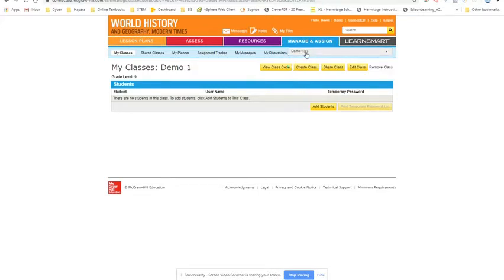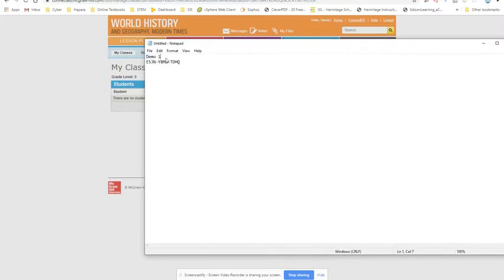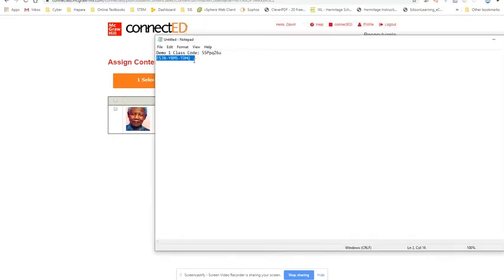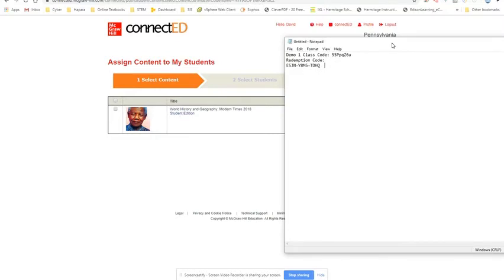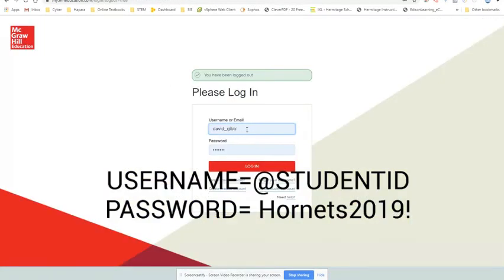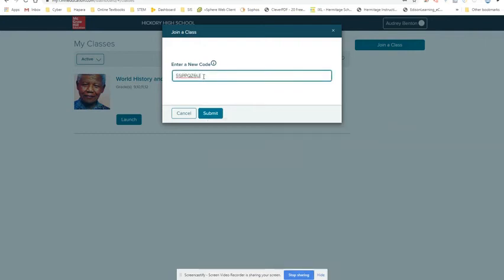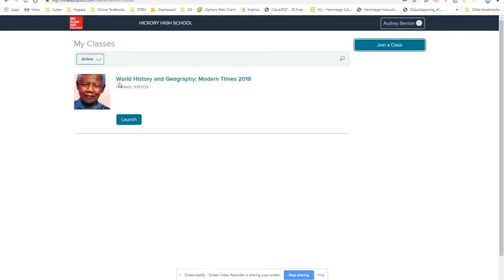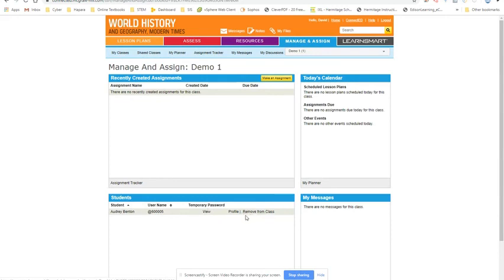Student Rostering ConnectED 2019-2020